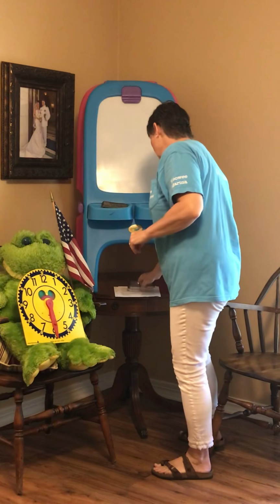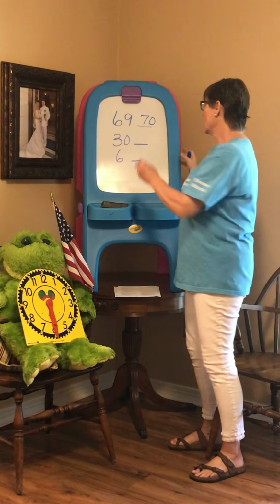Math Lesson 119